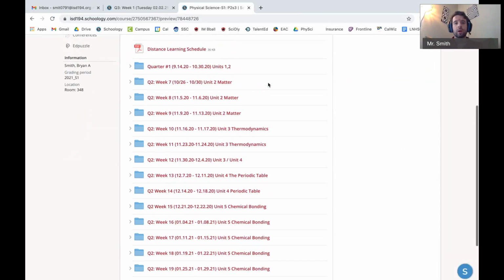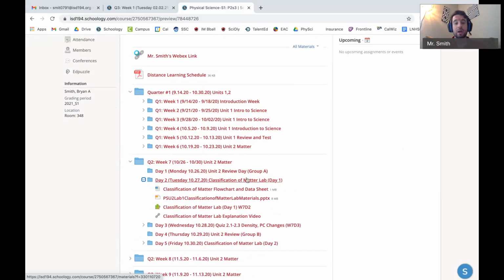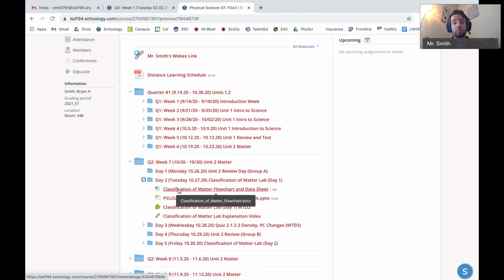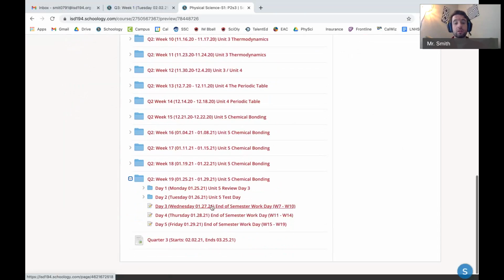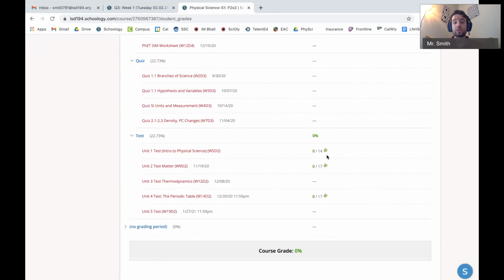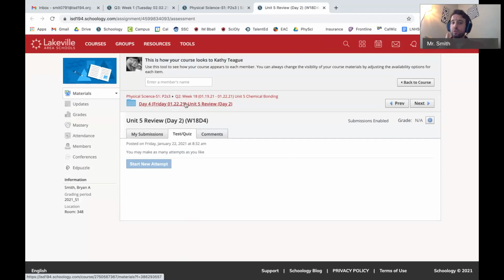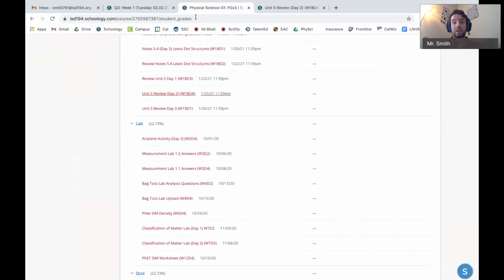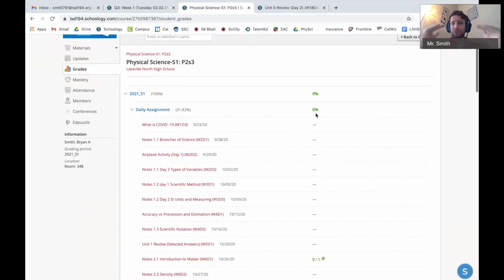Introduction to Second Semester